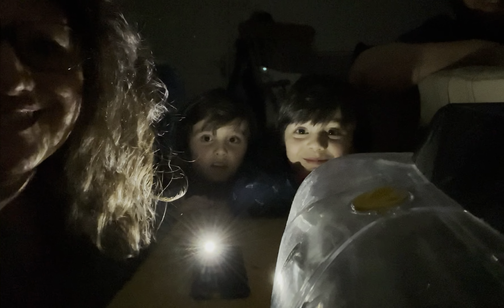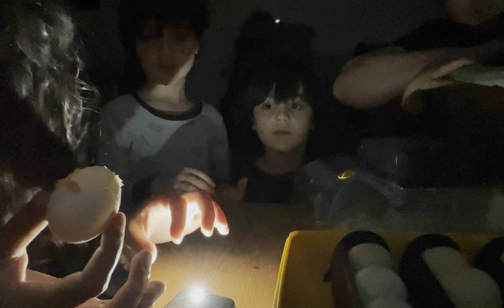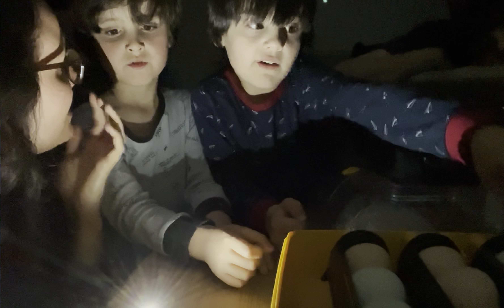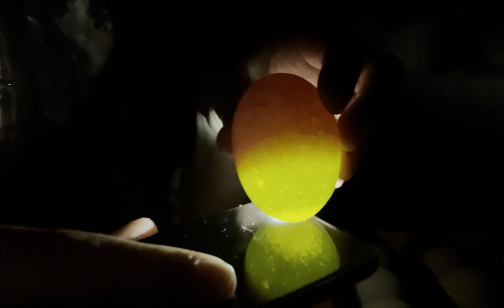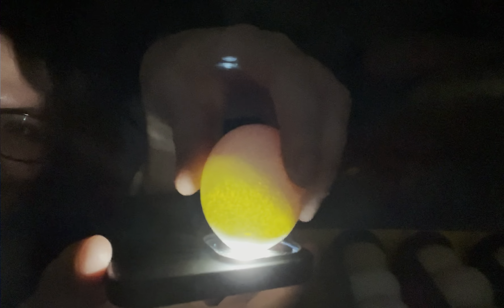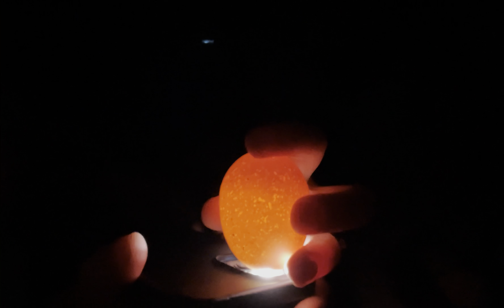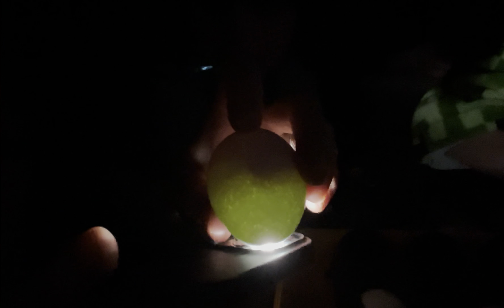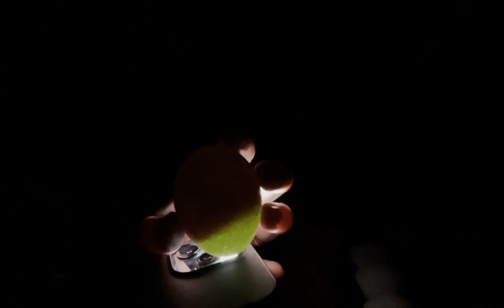Candling Chicken Eggs on Day 7 | Our Humble Homestead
The start of our rainbow egg hatching journey here;

Join us on the journey of the miracle of hatching eggs from start to finish 🐣